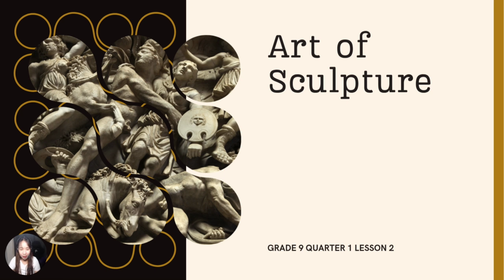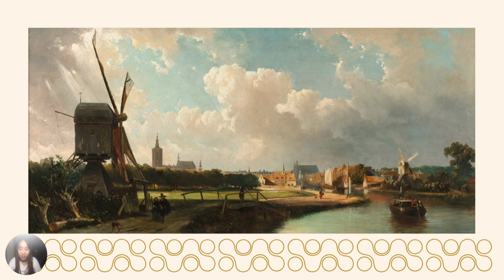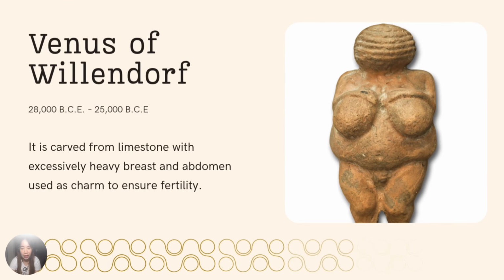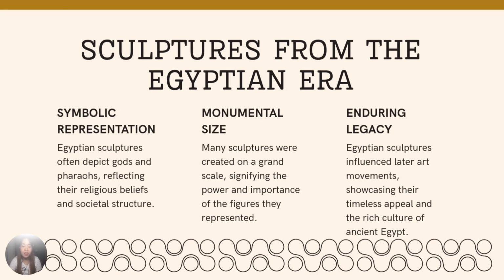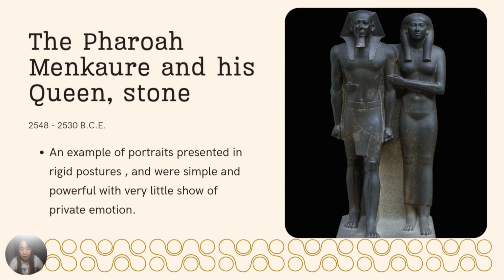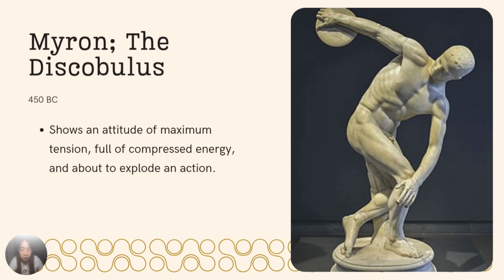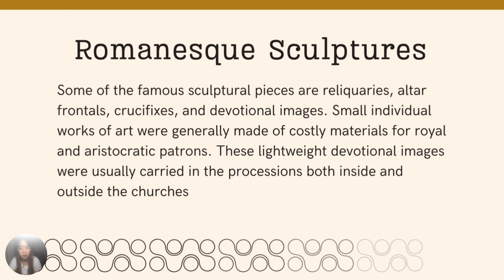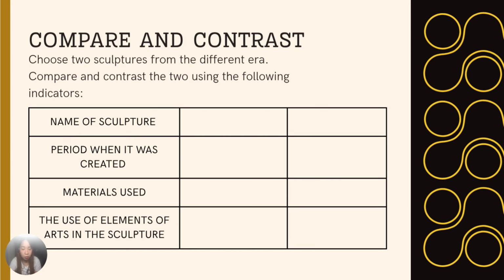Western Classical Arts Traditions-Sculpture | Grade 9 Arts | Quarter 1 | Lesson 2 | CJSsaem